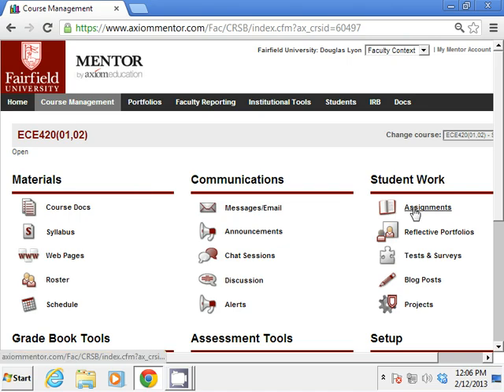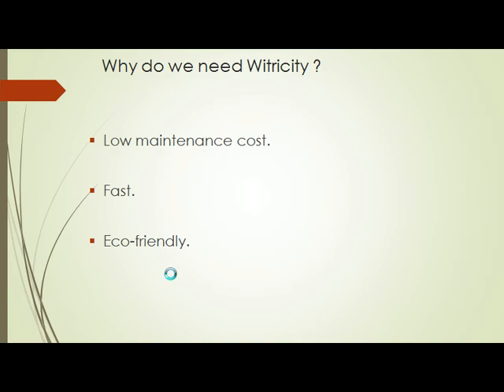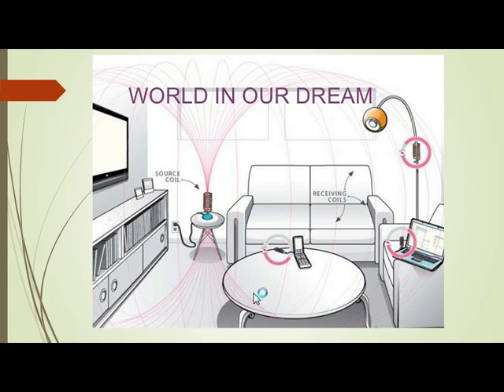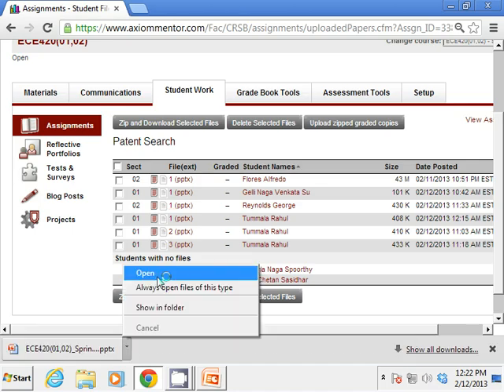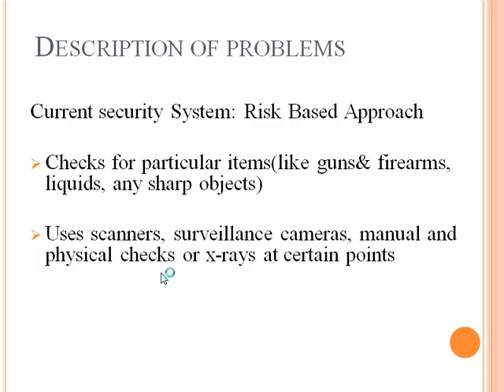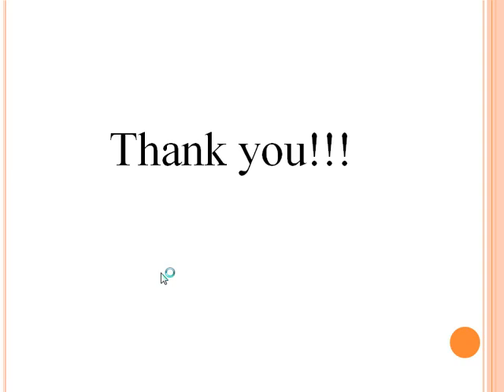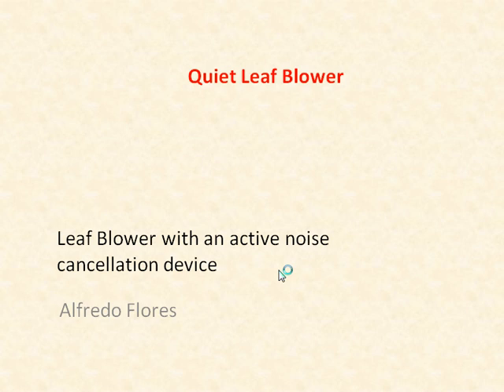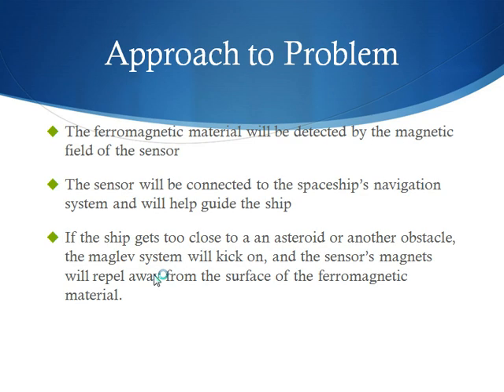IACT20130212_1205_16.avi